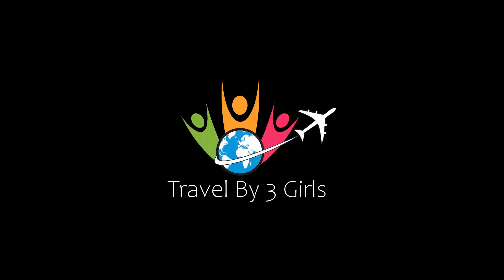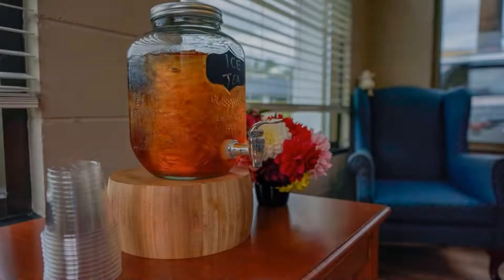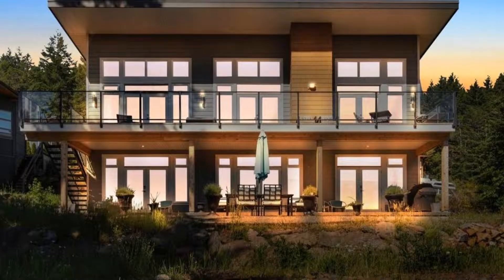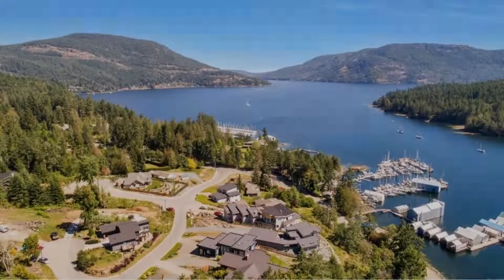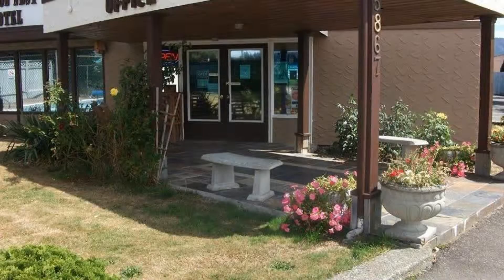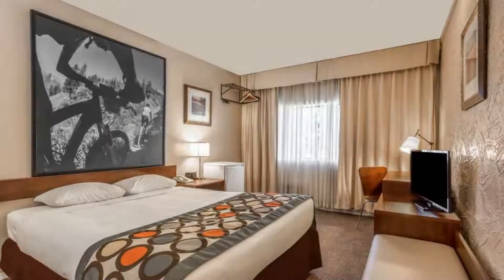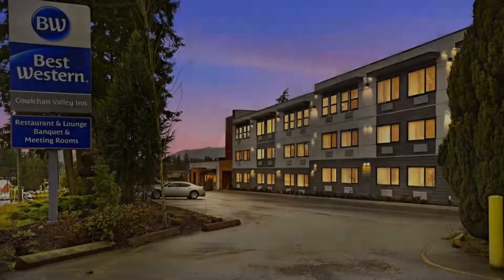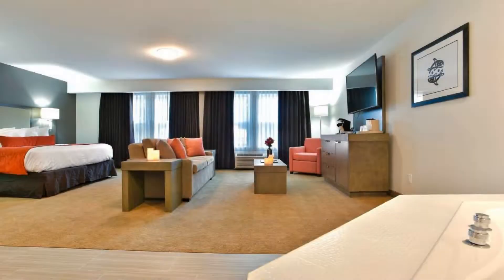Top 5 Recommended Hotels In Duncan | Best Hotels In Duncan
Queries Solved:
1) Top 5 Recommended Hotels In Duncan
2) Top 5 Hotels In Duncan
3) Top Five Hotels In Duncan
4) Top 5 Romantic Hotels In Duncan
5) 5 Best Hotels For Couples In Duncan
6) Hotels In Duncan
7) Best Hotels In Duncan

Track Title: Reasons To Hope
Artist: Reed Mathis